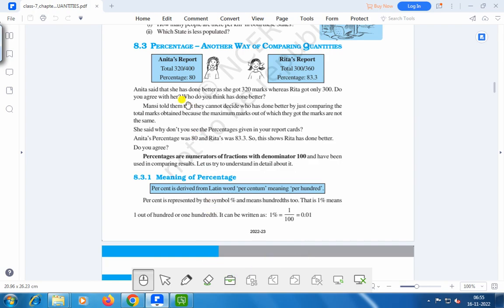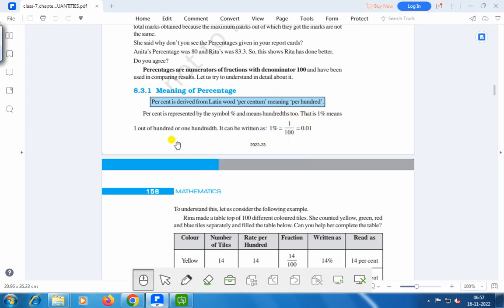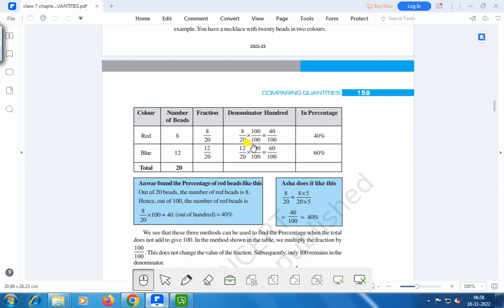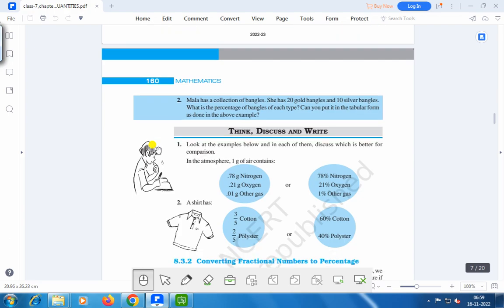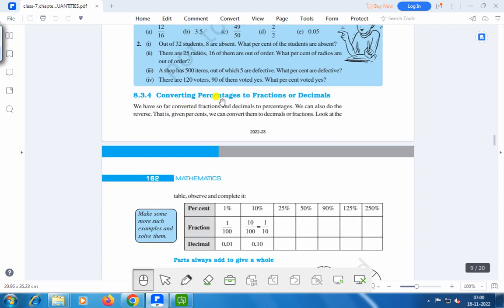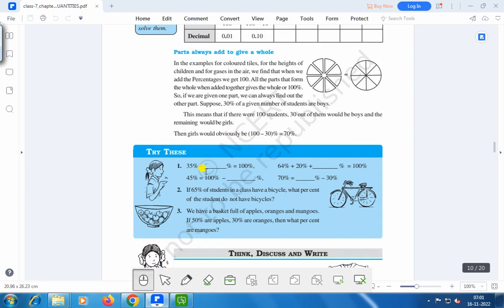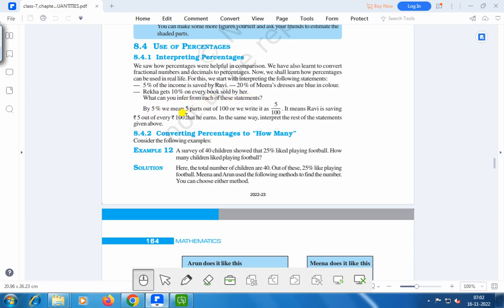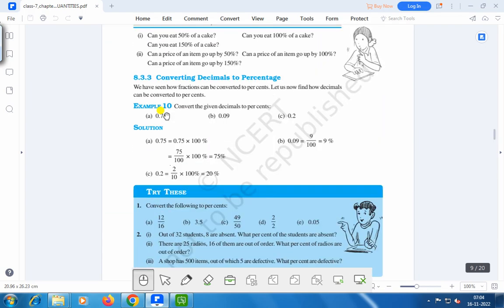EX- ,Q.NO- CH-7,CLASS-7 , COMPARING QUANTITIES ,MATHS,NCERT,CBSE